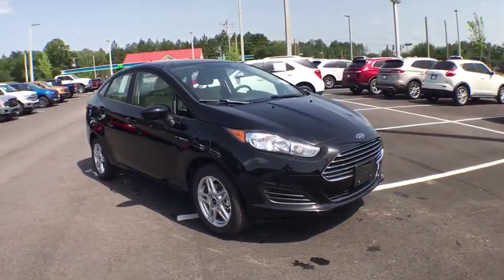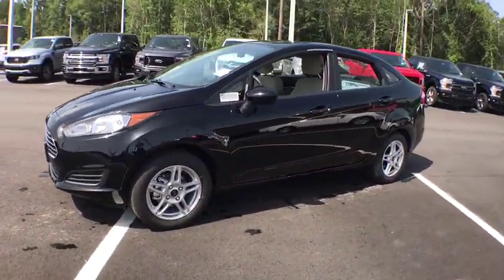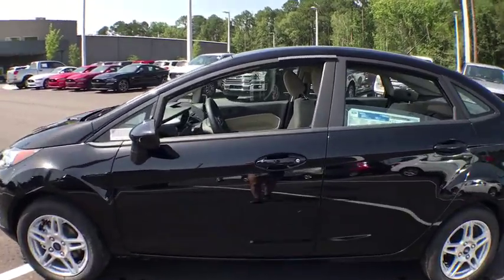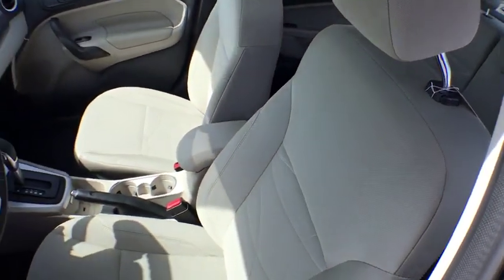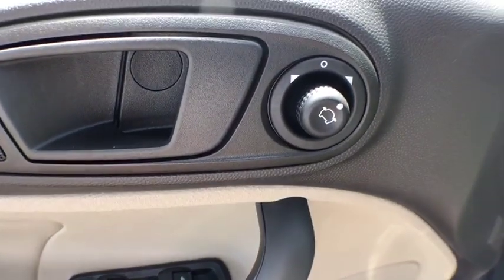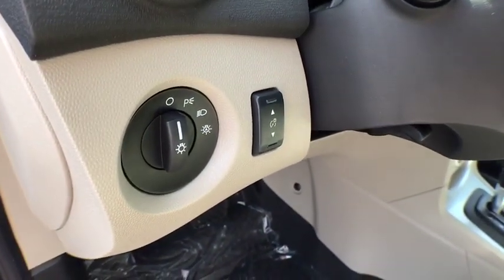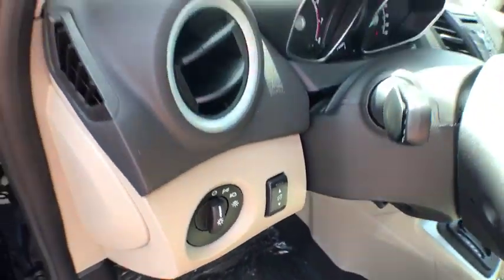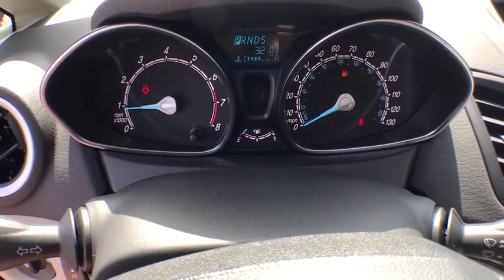2019 Ford Fiesta Statesboro, Metter, Augusta, Dublin, Claxton, GA SFA9037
Shadow Black N 2019 Ford Fiesta available in Statesboro, Georgia at J.C. Lewis Ford Statesboro. Servicing the Metter, Augusta, Dublin, Claxton, GA area.

Shadow Black 2019 Ford Fiesta SE FWD Automatic 1.6L I4 Ti-VCTbrbr27/37 City/Highway MPG Price does not include Tax, Title and License fees; Price does include: $3,000 - Retail Customer Cash. Exp. 07/01/2019